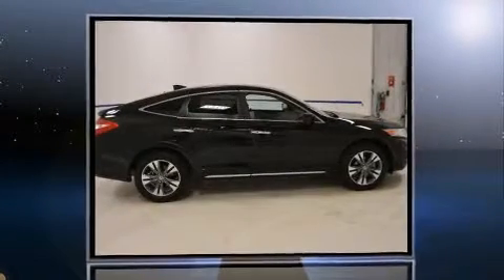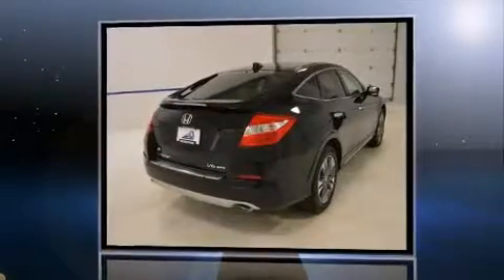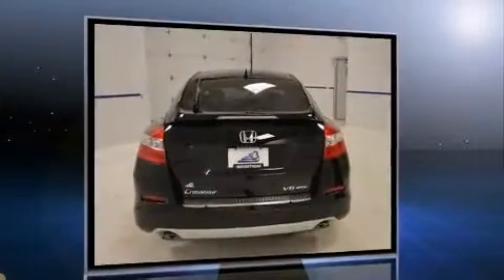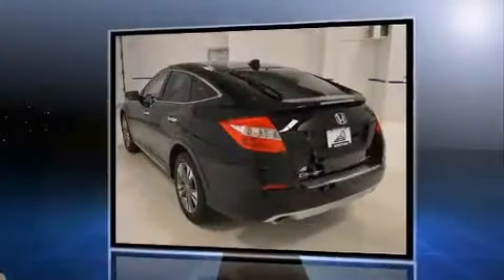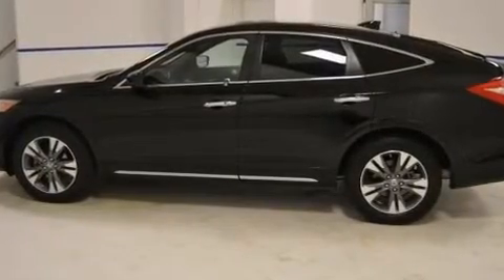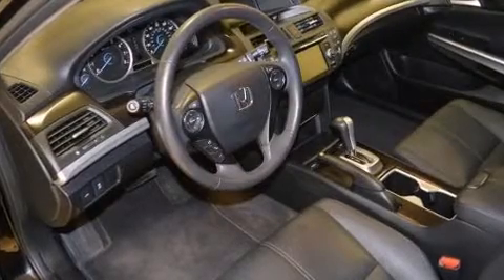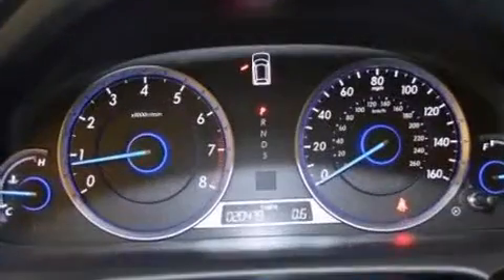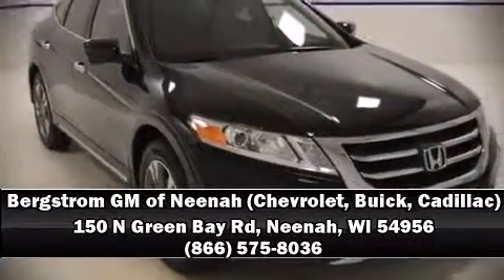2014 Honda Crosstour 4WD V6 5dr EX-L in Neenah, WI 54956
150 N Green Bay Rd

Step into the 2014 Honda Crosstour. With just over 20,000 miles on the odometer, this 4 door sport utility vehicle prioritizes comfort, safety and convenience. A 3.5 liter V-6 engine pairs with a sophisticated 6 speed automatic transmission, and for added security, dynamic Stability Control supplements the drivetrain. Four wheel drive allows you to go places you've only imagined. Top features include front dual zone air conditioning, power front seats, an automatic dimming rear-view mirror, fully automatic headlights, power moon roof, lane departure warning, remote keyless entry, and leather upholstery. Premium sound drives 7 speakers, providing you and your passengers a sensational audio experience. Honda ensures the safety and security of its passengers with equipment such as: dual front impact airbags with occupant sensing airbag, head curtain airbags, traction control, brake assist, anti-whiplash front head restraints, ignition disabling, and 4 wheel disc brakes with ABS. It also arrives with a Carfax history report, providing you peace of mind with detailed information. Our aim is to provide our customers with the best prices and service at all times. Please don't hesitate to give us a call.